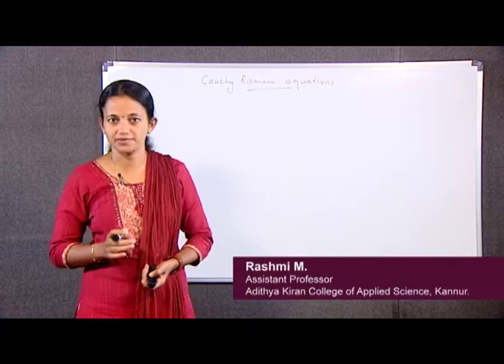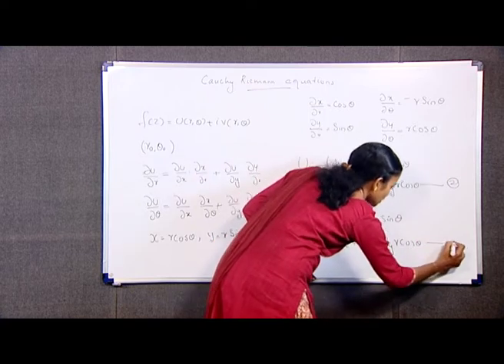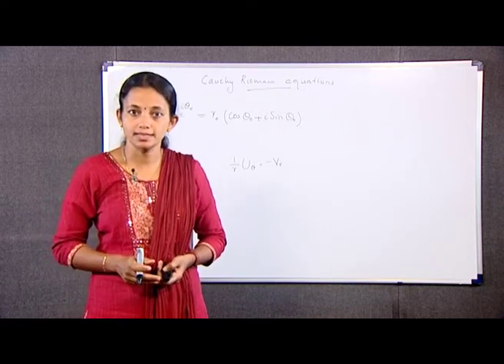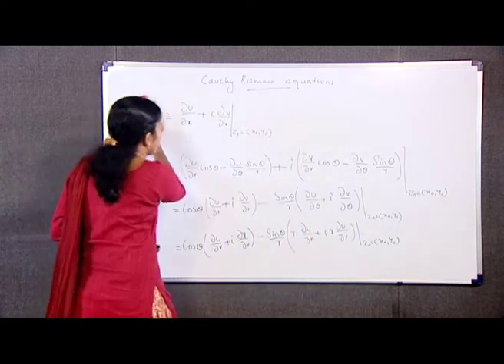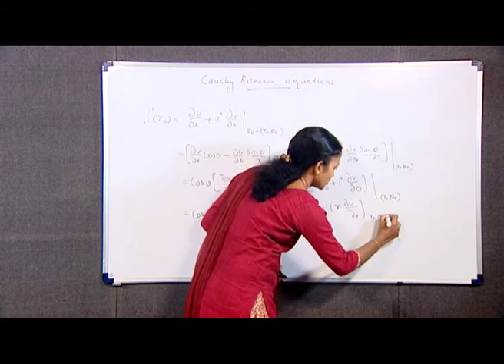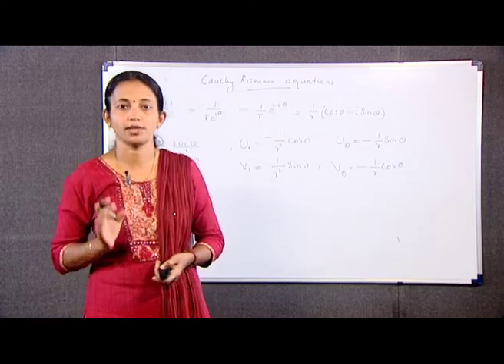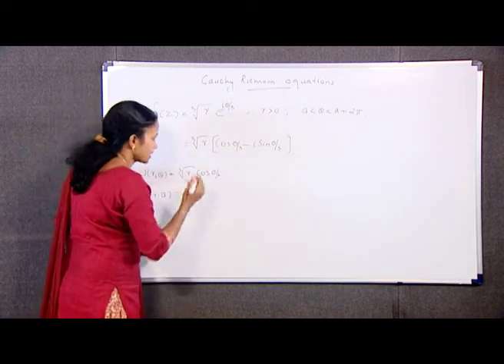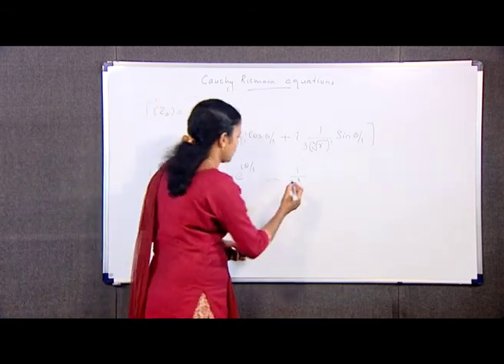CAUCHY RIEMANN EQUATION IN POLAR COORDINATES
Subject  : MATHEMATICS